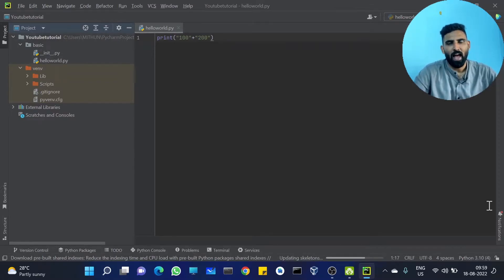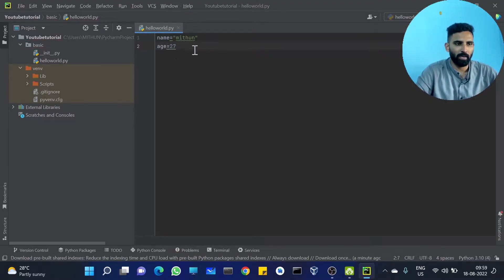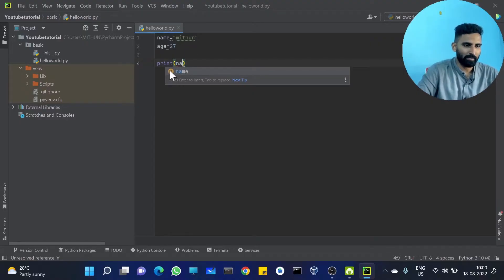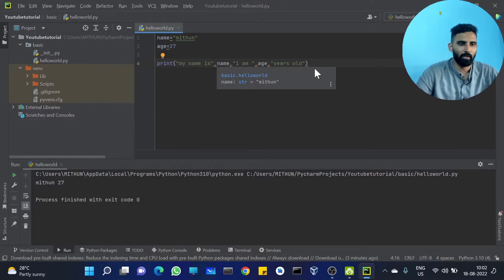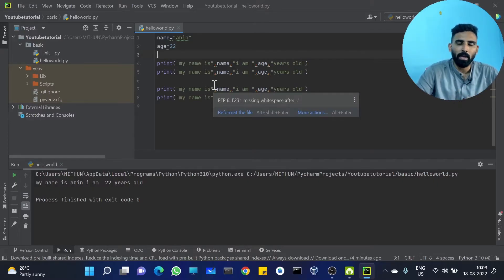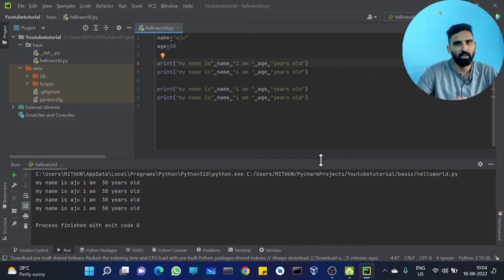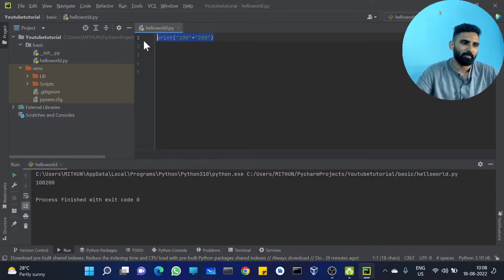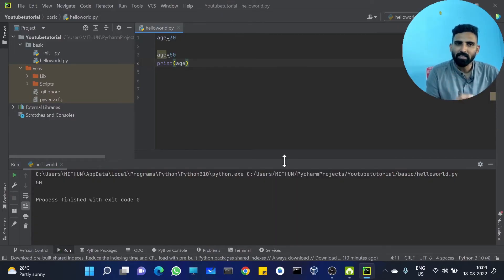Part 3 | String formatting in Python | Python Malayalam Tutorial Series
This is the third video of our "Python Malayalam Tutorial Series". In this tutorial, we are explaining about how to print variables using print() function, formatted string and garbage collector